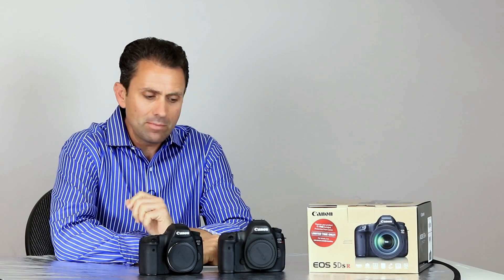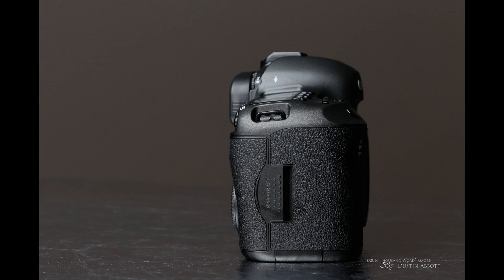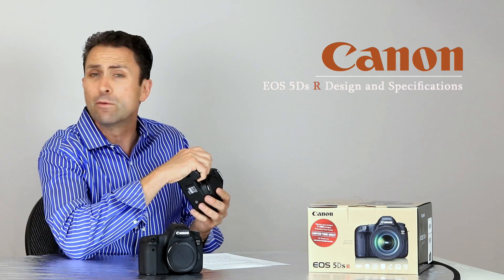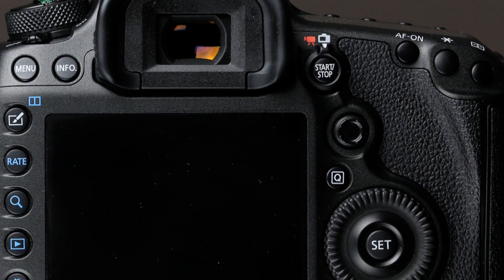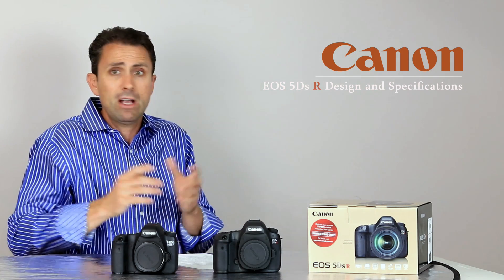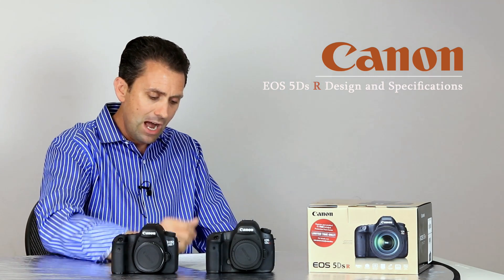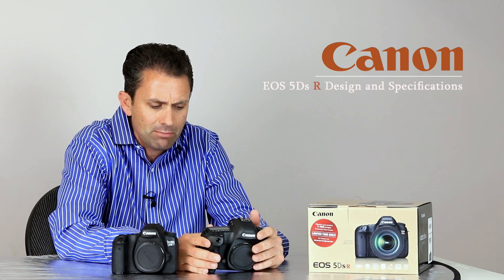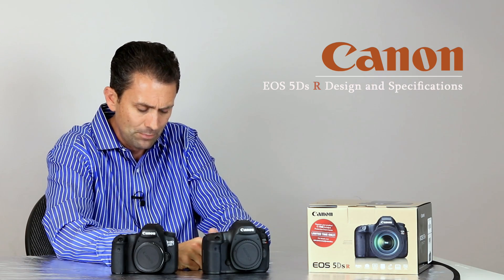Canon EOS 5Ds R | Design, Features, and Specifications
Canon EOS 5Ds R | Design, Features, and Specifications: Photographer Dustin Abbott breaks down the megapixel monster from Canon.  The EOS 5DsR features a massive 50.2 MP of resolution, but what else does it have to offer?  This video breaks down its design, features (including the crop mode), and overall specifications of the camera.  To view the image gallery | To purchase the camera